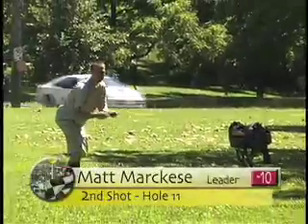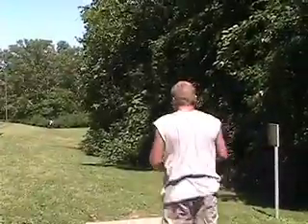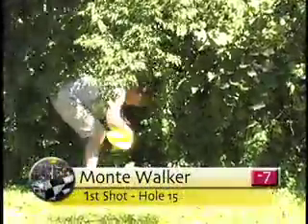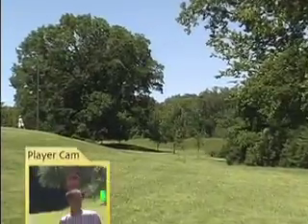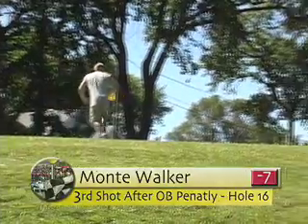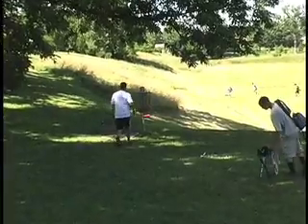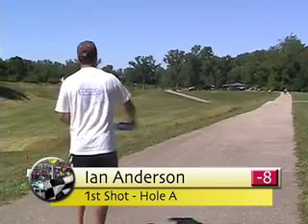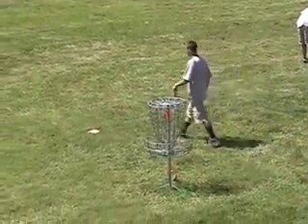The 19th Cheeckered Flag Open - Clip 3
Professional Disc Golfers square off at historic Brookside Park in Indianapolis, home of the 19th Annual Checekered Flag Open.  Final round coverage features early highlights and hole by hole analysis of the lead card as contenders battle for the first place prize and a USDGC qualifying spot.

Coverage by Ethan Wellin